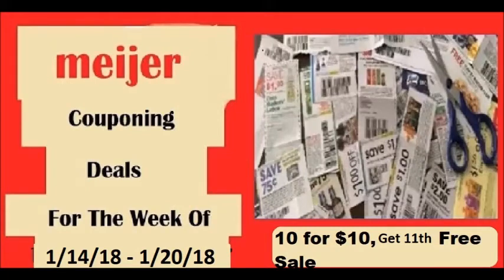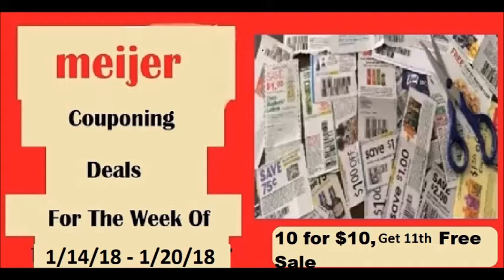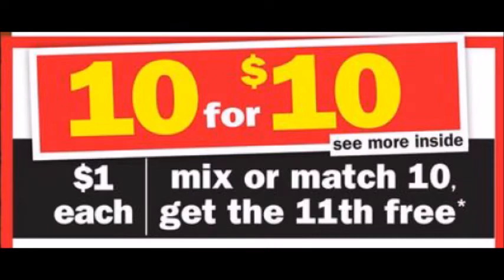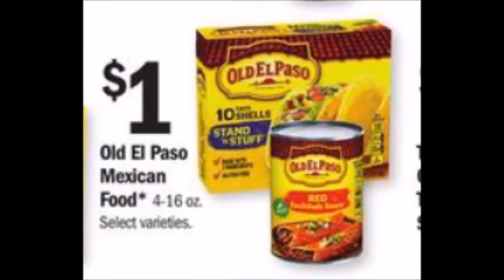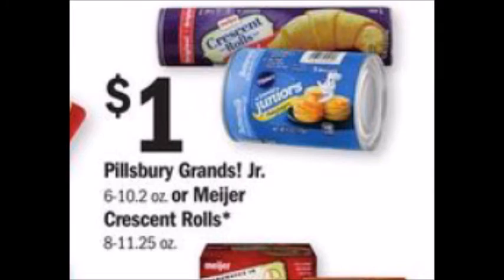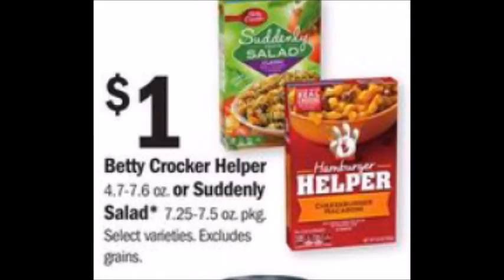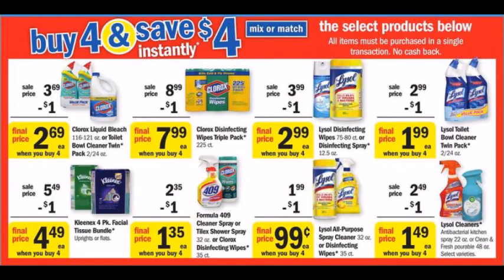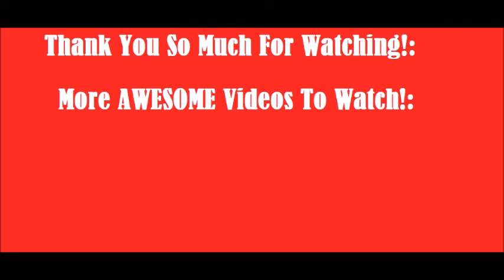Meijer Couponing Deals- 1/14/18-1/20/18- 10 for 10, Get 11th Free Sale + CHEAP Lysol!